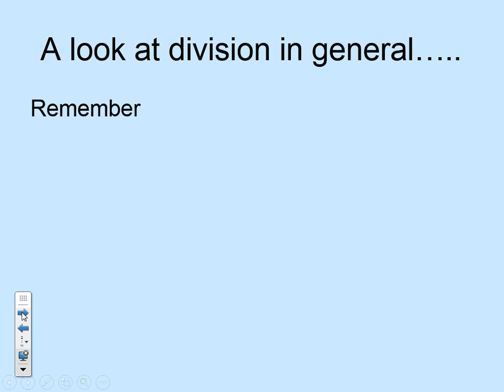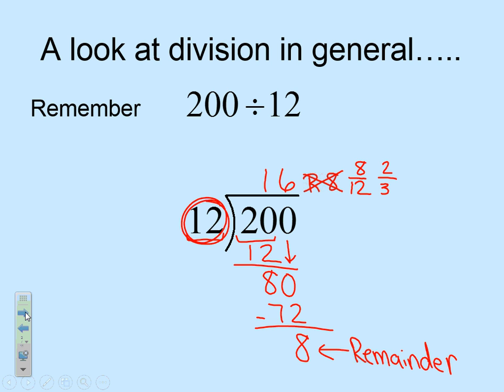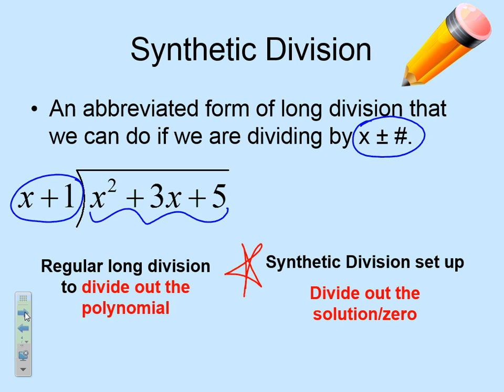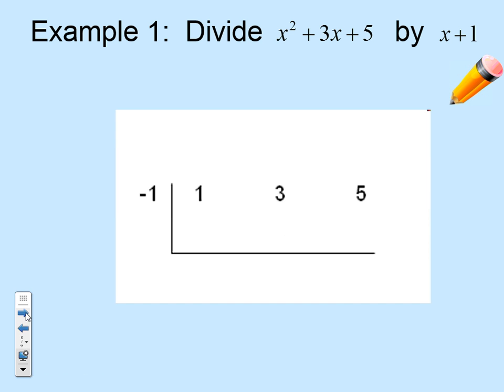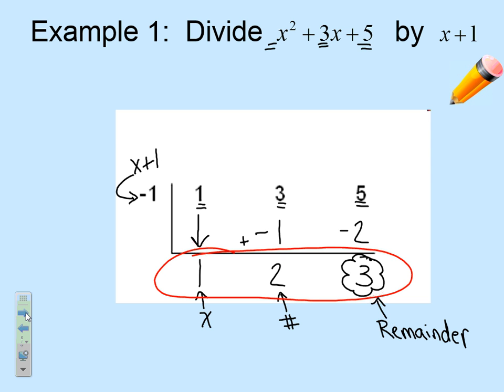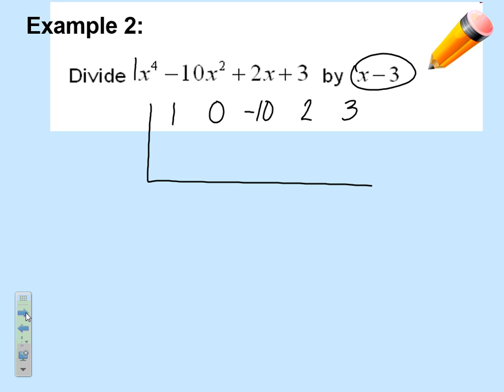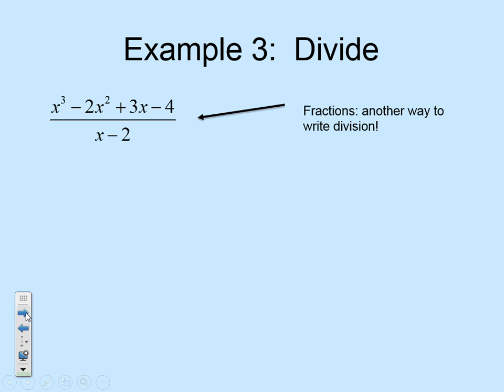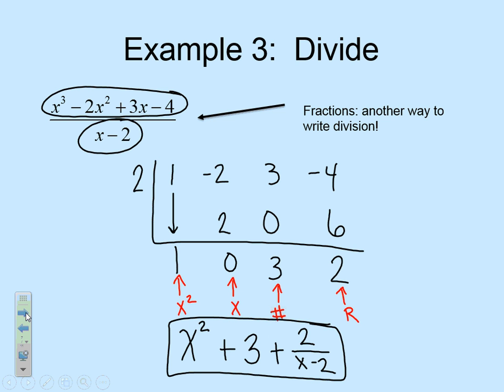synthetic division video